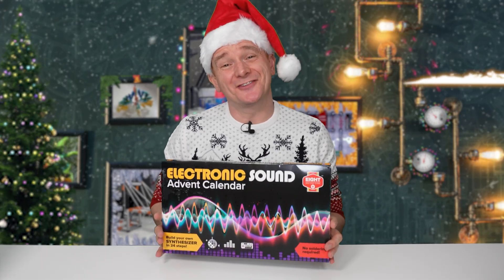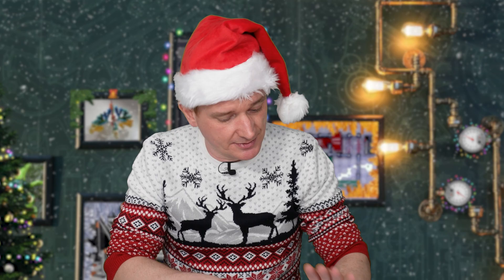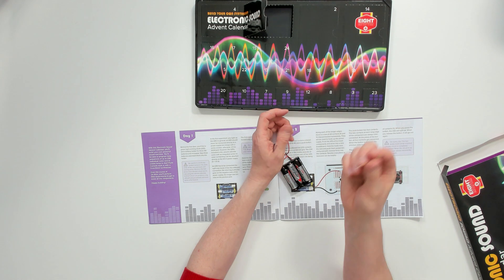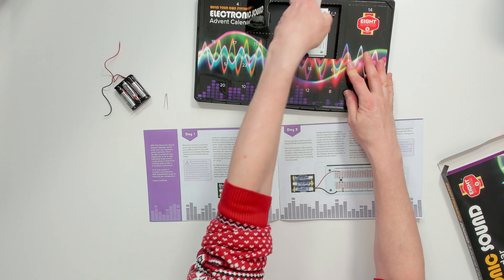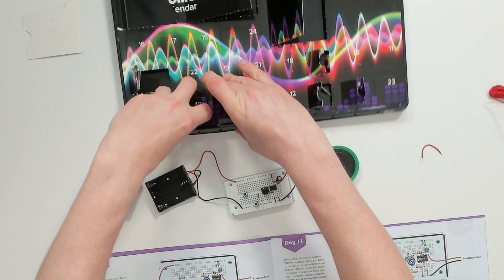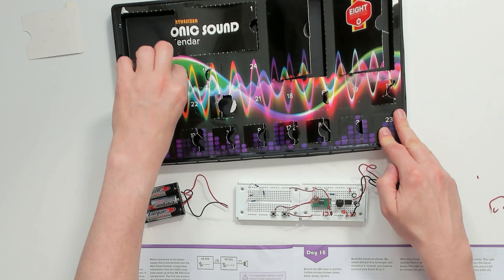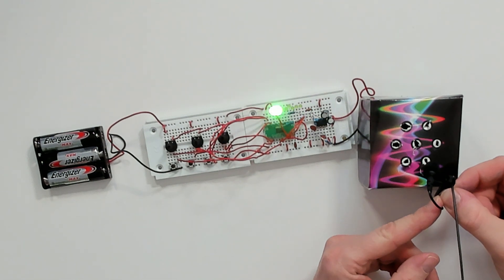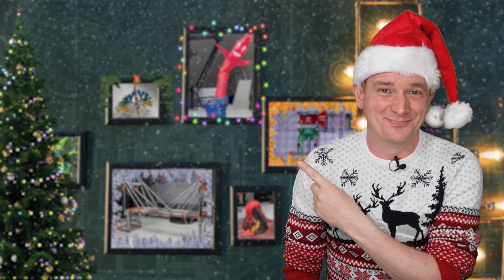Synthesizer Advent Calendar - Build your own music synthesizer over 24 days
Check out this awesome retro science advent calendar which lets you build a synthesizer.  Stay top the end of the video to listen to me play a Christmas tune!

Chapters:
00:00 - Intro
00:36 – Synthesizer Advent Calendar
09:17 - Buy or Bye Bye

At STEM Kit Reviews I review a new STEM Kit Toy every weekend - I rate them on fun, price and what you learn while playing. Ultimately, I let you know whether I think YOU should buy them.

Come back every weekend to watch STEM Kit Reviews.  That's right new science toys review each week.